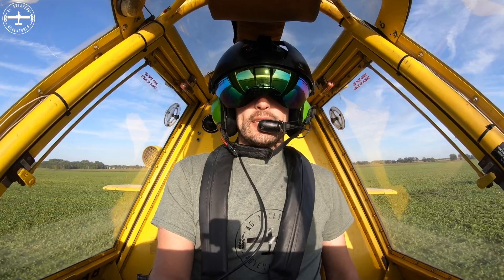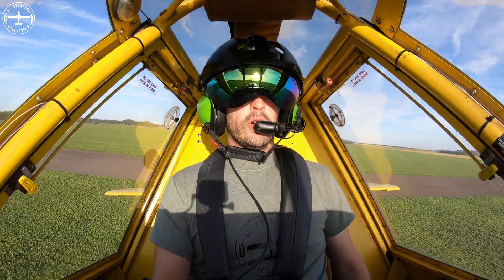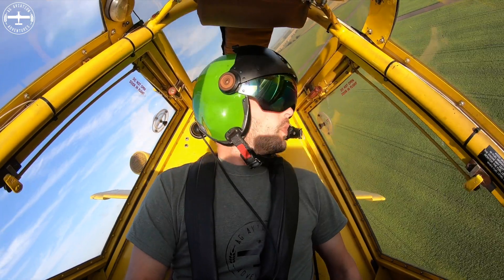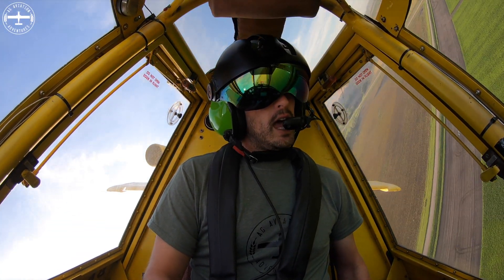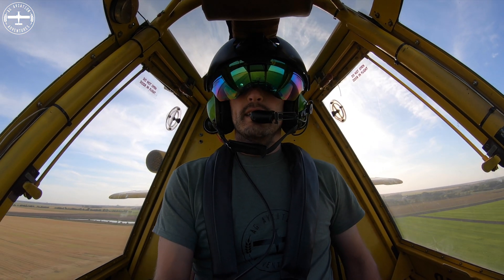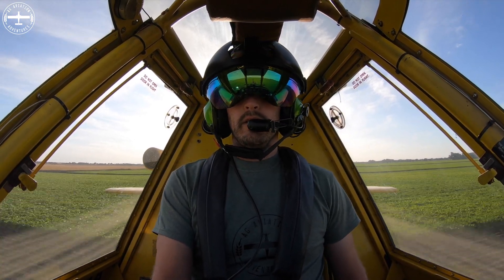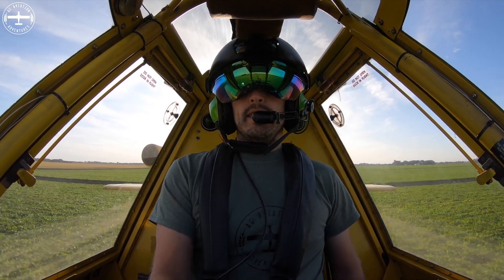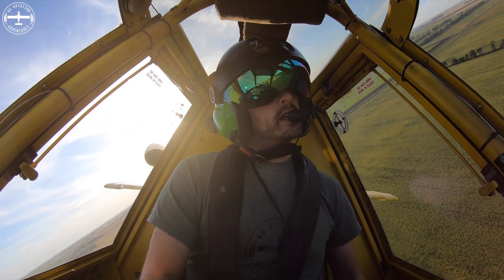Are Organic Crops Sprayed?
We hear a lot that consumers will buy organic because it doesn't get sprayed. We spray organic crops and it's a common practice in the industry. There are certain chemicals that are approved to be sprayed on organic crops (derived from plants vs synthetic chemicals) as well as more natural alternatives like sugar, fish guts, fish poop and more.